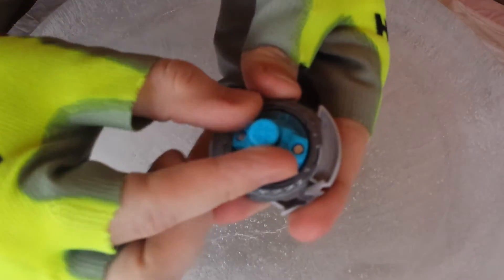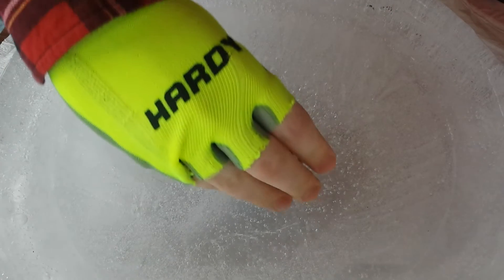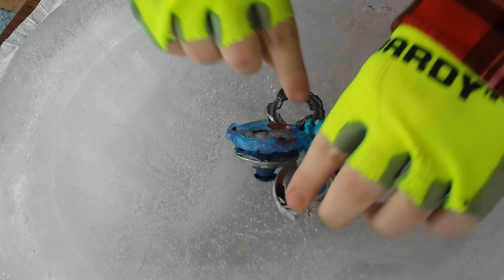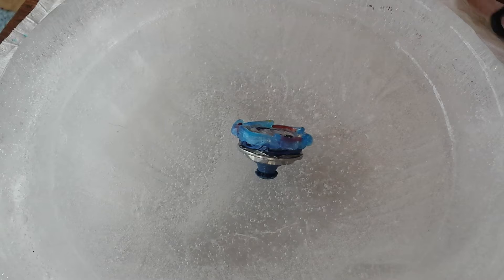You guys aren't messing around